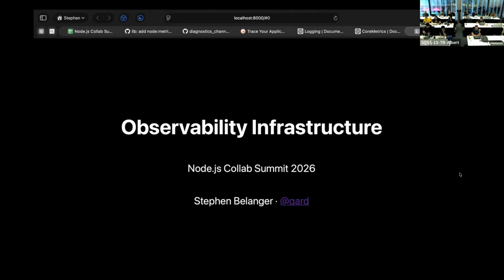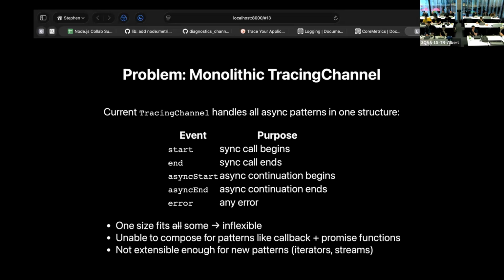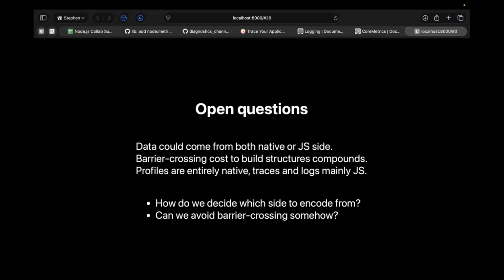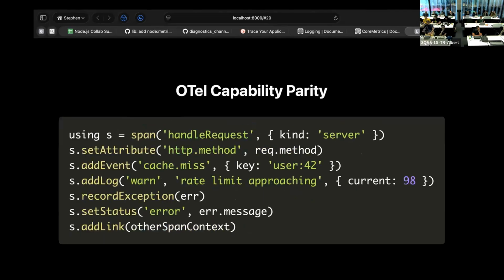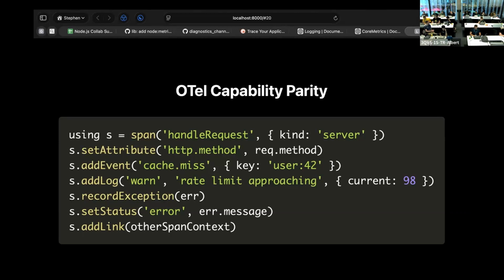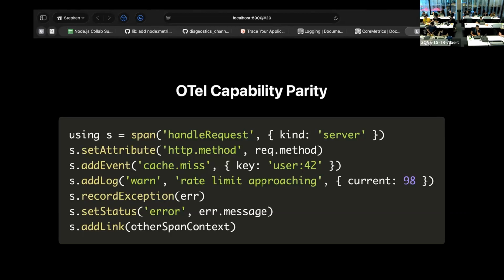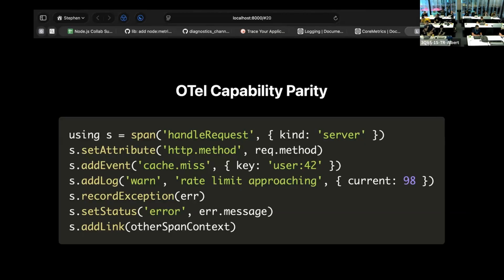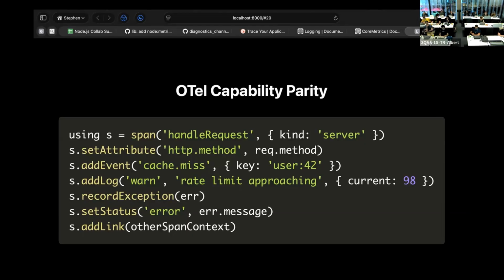Node.js Collaboration Summit 26H1 - Observability Infrastructure